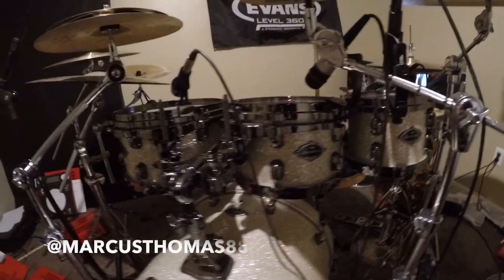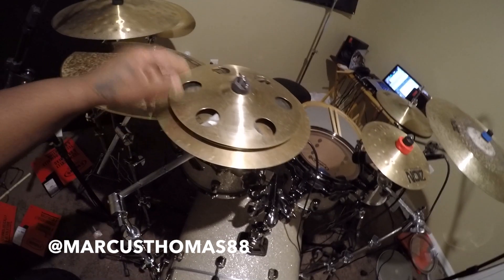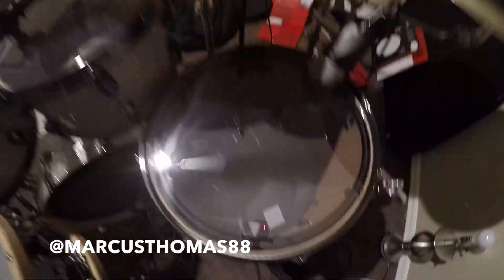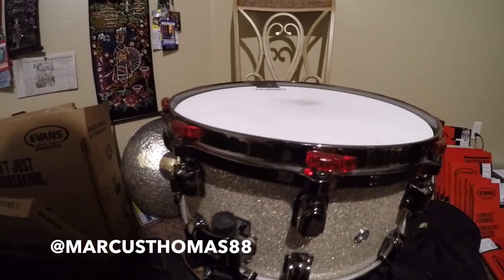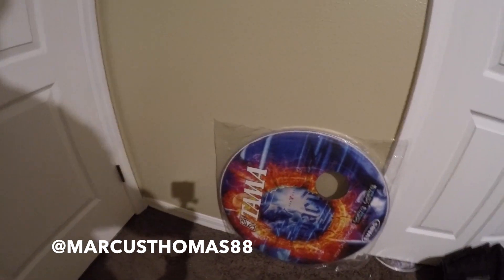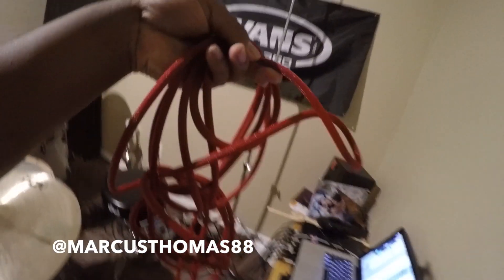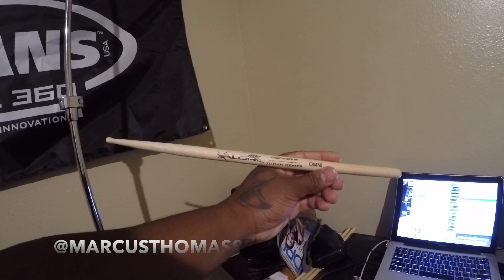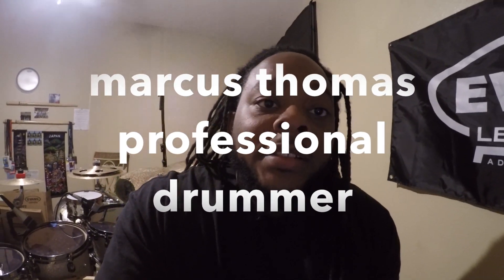Marcus Thomas | My Set up/ Gear/ Endorsements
wassup guys, here it is i hope you enjoy it!  I play a tama starclassic b/b hyperdrive kit 8,10,12,14'' toms 13,14'' snares 22'' kick. Evans drums heads ec2 clears on all the toms and hybrid and hd dry on my snares.  Zion cymbals 18.19'' crashes 8' splash 12''stack, 14'' hats, 14'' china.   fsp custom cables headphone extension, Valor drumsticks omni series and tunerfish lug locks. i use gopro 4 silver addition to record video and tascam us-1800 interface, macbook 13'' with logic and imove/final cut pro and m-audio bx5 speakers. thansk for all the love guys and remember to subscribe and go follow on social media @marcusthomas88